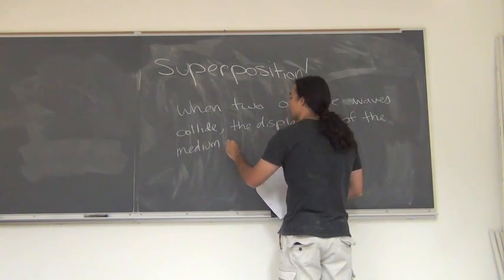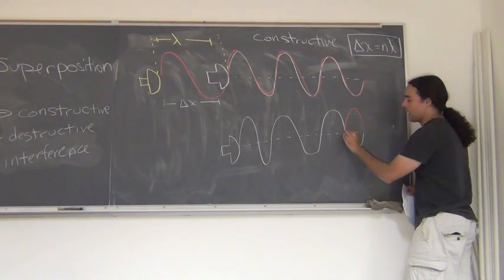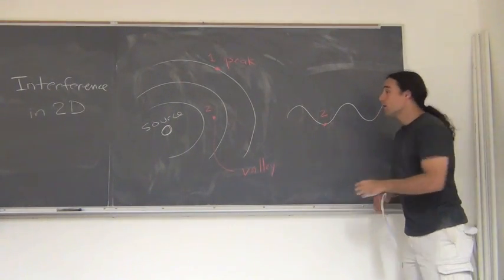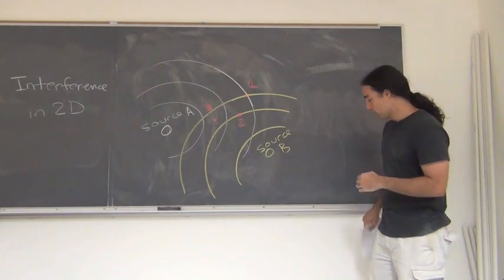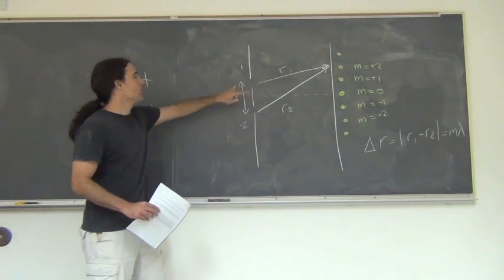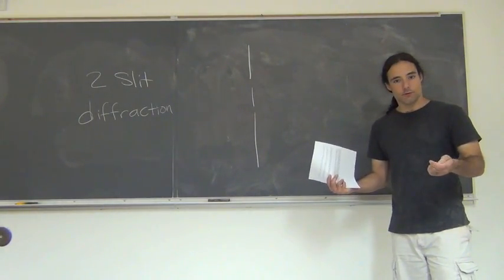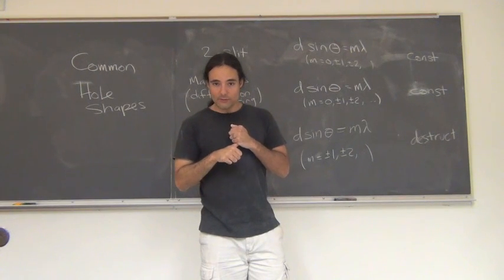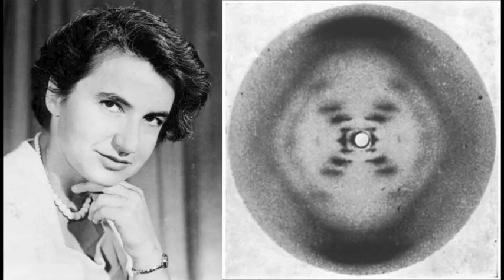PHY-151 Lecture 26: Waves III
PHY-151 Lecture 26.  Topics include constructive and destructive interference, superposition, and diffraction.